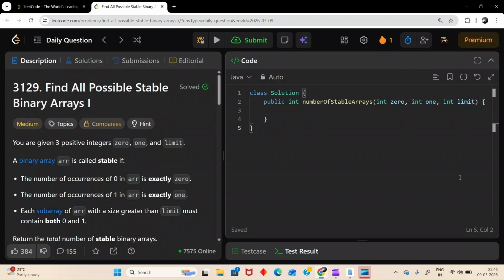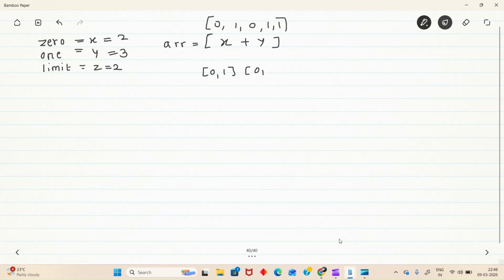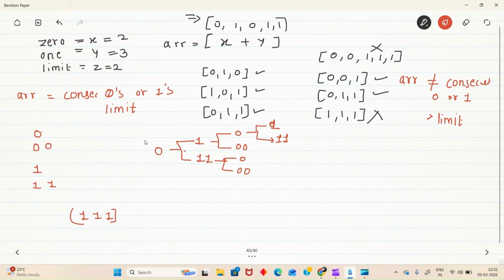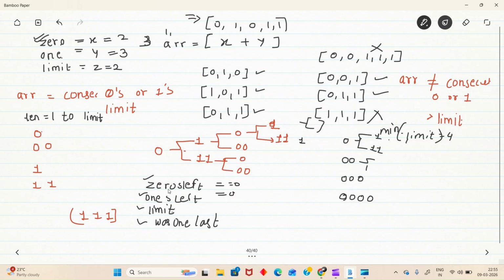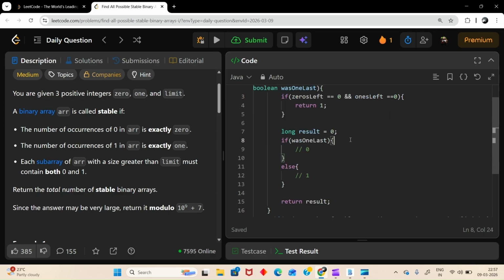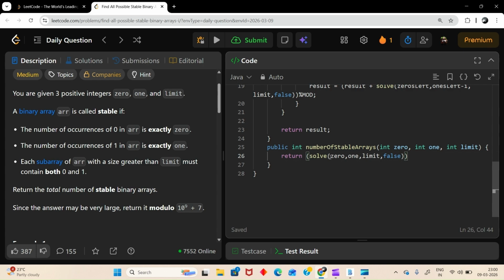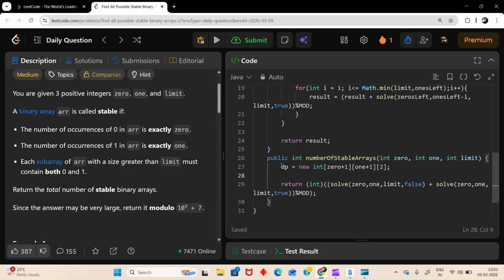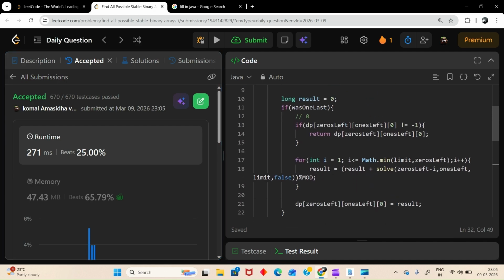Leetcode | 3129 Find All Possible Stable Binary Arrays I | Java | Recursion | Memoization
3129  Find All Possible Stable Binary Arrays I  Using Java

983. minimum cost for tickets
leetcode 494
leetcode 2381
leetcode 983
leetcode 45
leetcode 162